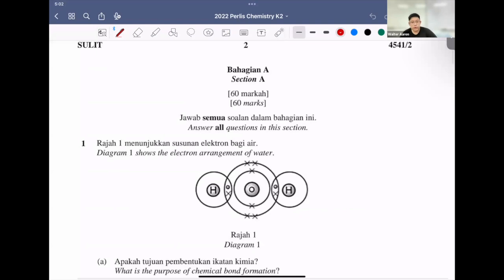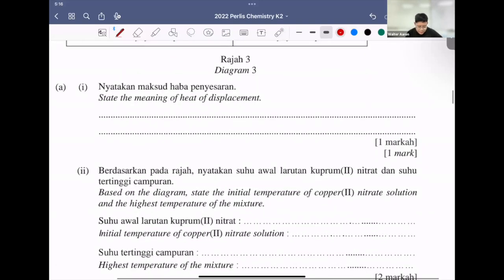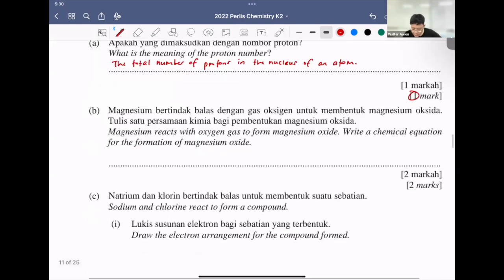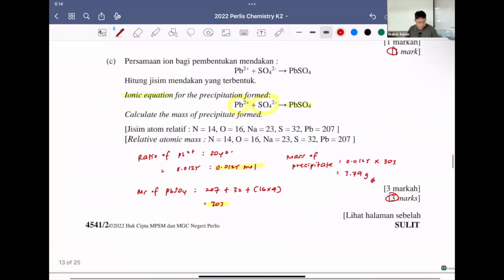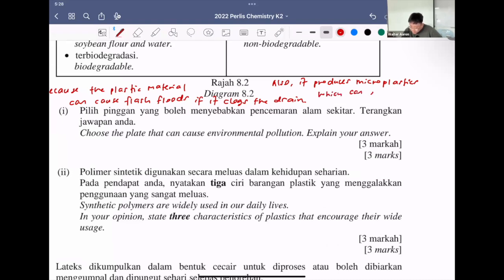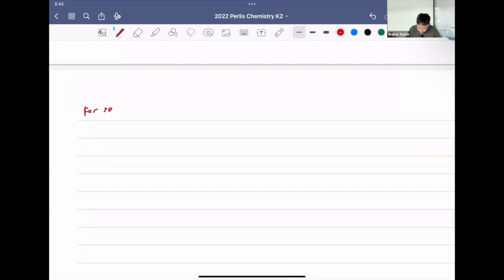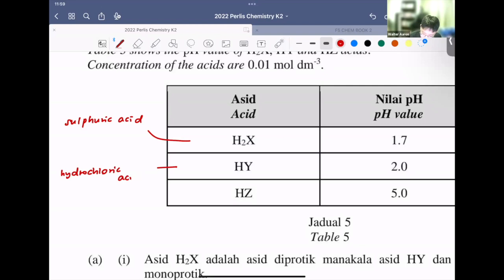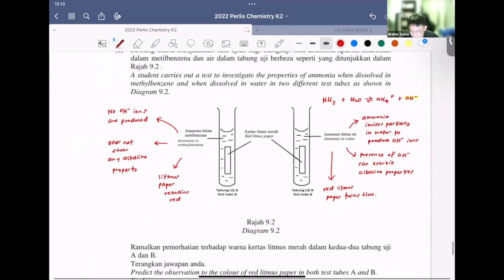Chemistry Trial SPM 2022 Perlis Paper 2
Identify key answer points in SPM Chemistry with this teknik menjawab video. Prepare using Perlis' Trial SPM 2022 paper! Our KSSM Chemistry pro, Mr. Walter, tackles Kertas 2 today!

Timestamps:
0:00:00 Intro
0:00:48 Soalan 1 F4 : 5.0 Chemical Bond
0:04:48 Soalan 2
0:09:38 Soalan 3
0:14:17 Soalan 4 F5 : 3.0 Thermochemistry
0:21:14 Soalan 5
0:28:37 Soalan 6(a)
0:29:21 Soalan 6(b)
0:29:46 Soalan 6(c)
0:33:03 Soalan 6(d)
0:36:14 Soalan 7 F4 : 6.0 Acid, Base and Salt
0:47:20 Soalan 8(a)
0:48:03 Soalan 8(b) F4 : 3.0 The Mole Concept, Chemical Formula and Equation
0:50:06 Soalan 8(c)
0:52:23 Soalan 8(d)
0:54:12 Soalan 9(a)(b)
0:59:35 Soalan 9(c)
1:05:00 Soalan 10 F4 : 7.0 Rate of Reaction
1:24:50 Soalan 11(a)
1:33:53 Soalan 11(b) F4 : 6.0 Acid, Base and Salt
1:36:32 Soalan 11(c)
0:24:36 Soalan 12 F5 : 5.0 Consumer and Industrial Chemistry